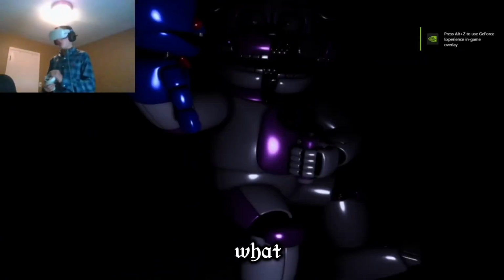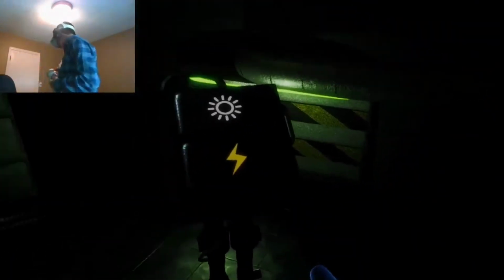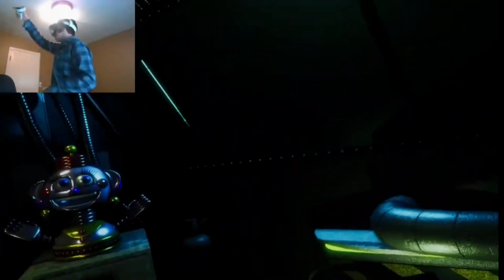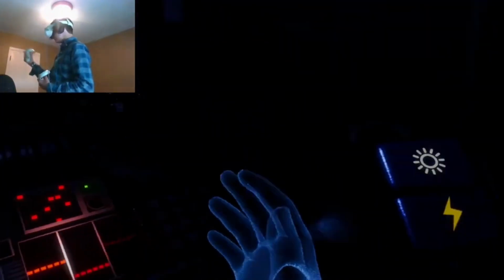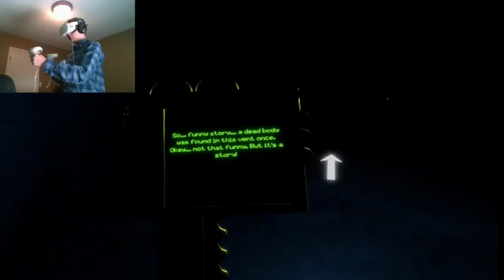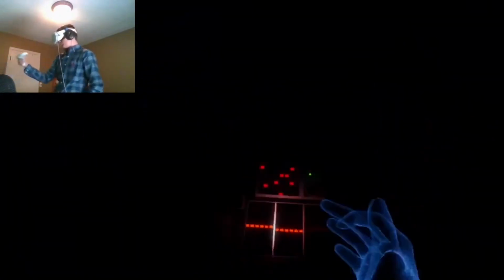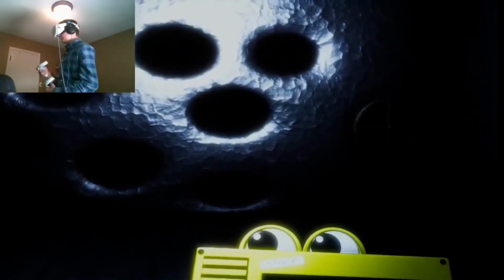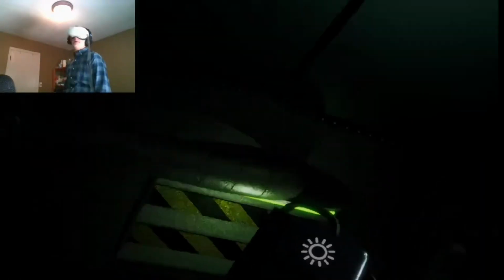FNAF Sister Location but in VR!?